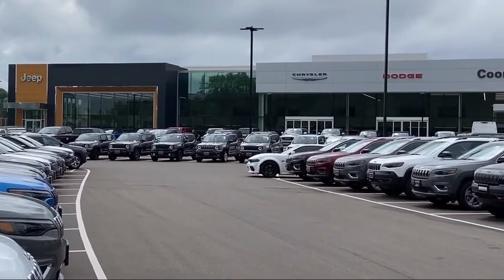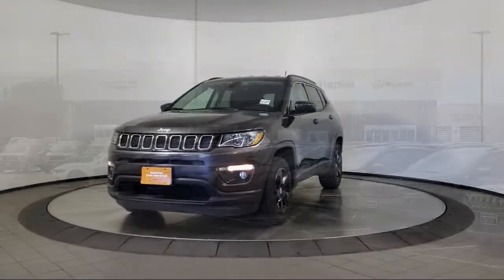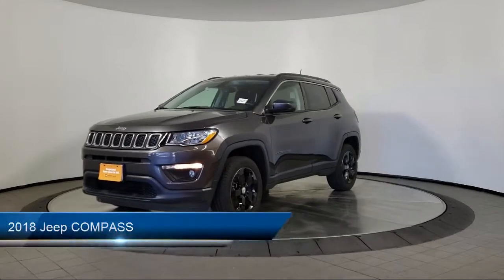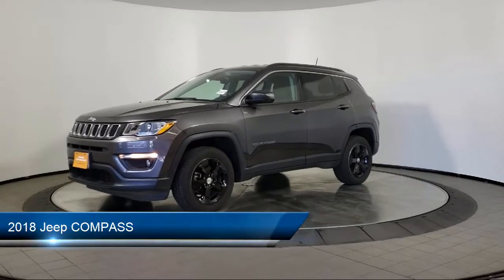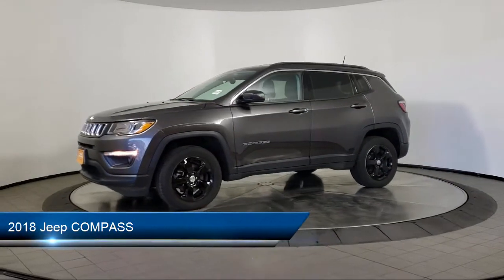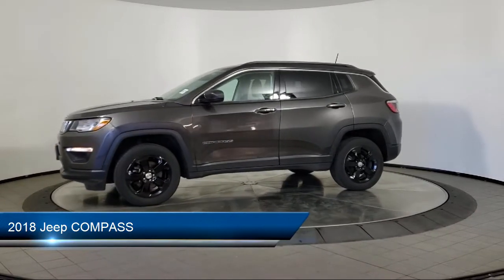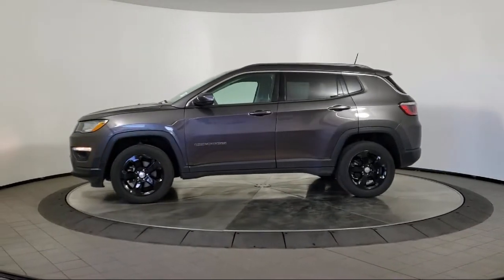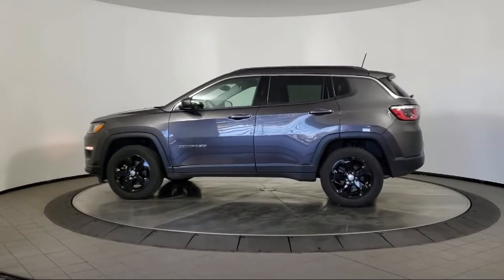2018 Jeep COMPASS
2018 Jeep COMPASS - Stock Number: R13775A - VIN: 3C4NJDBB4JT143238.